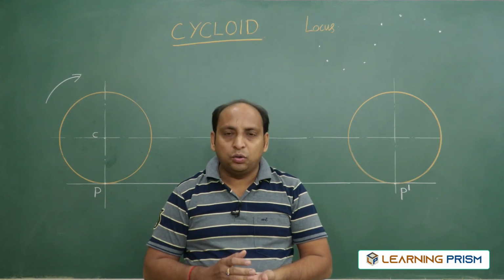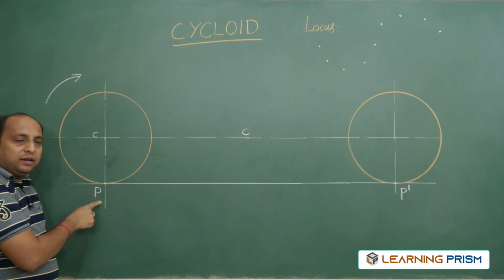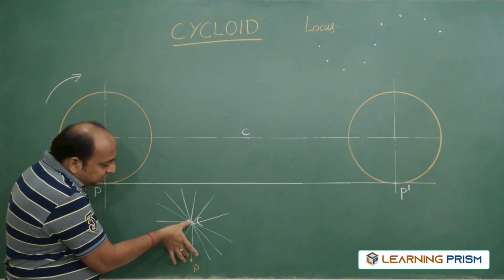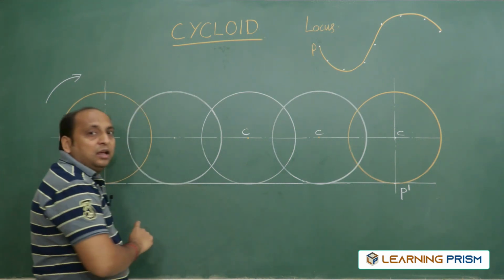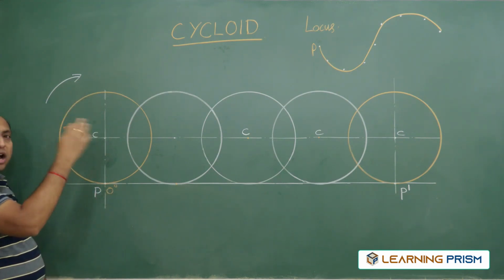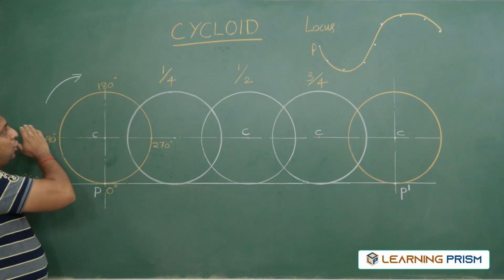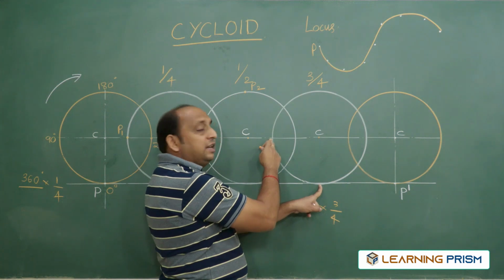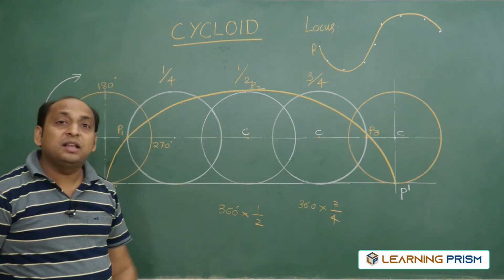Cycloid Definition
Watch this video for detailed explanation on definition of a Cycloid.